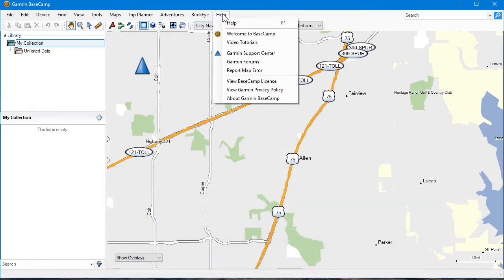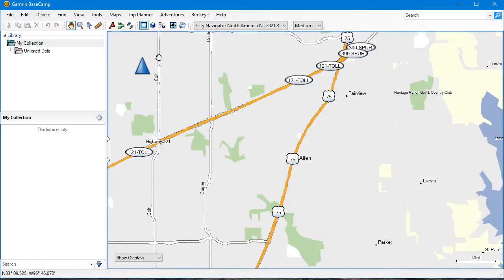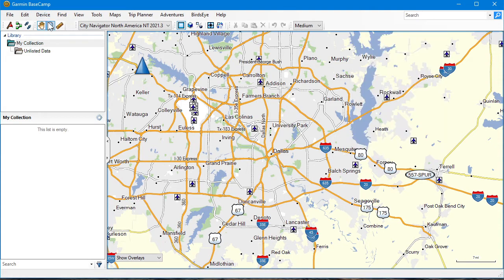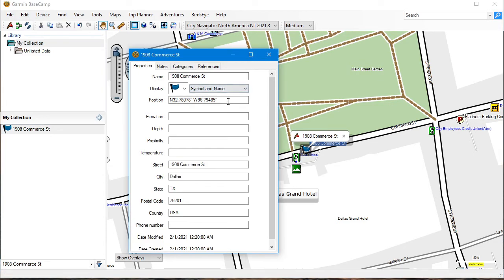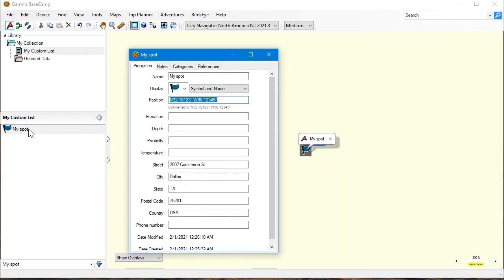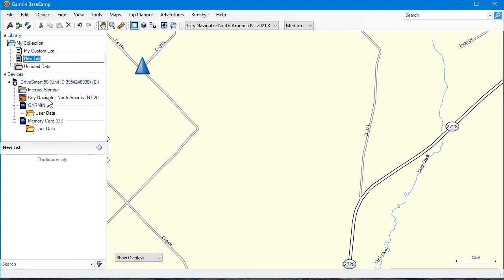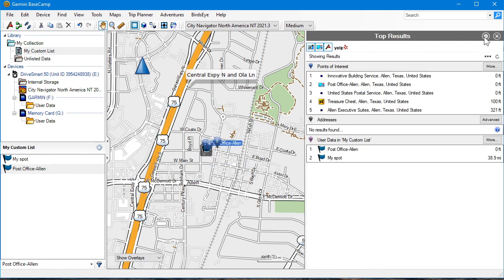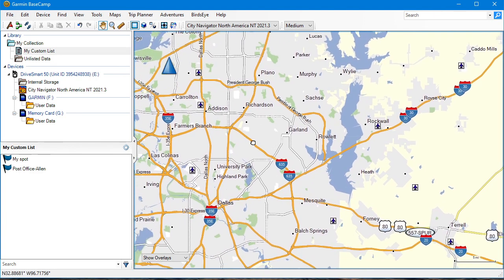How to set up and use Garmin BaseCamp 2021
Downloading the maps and basic use info